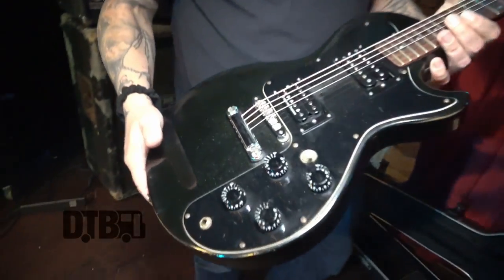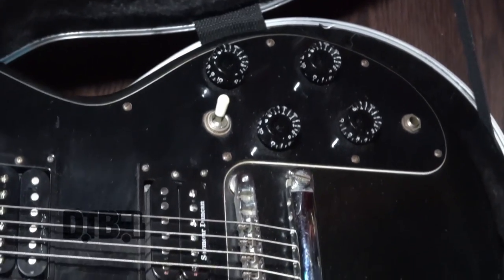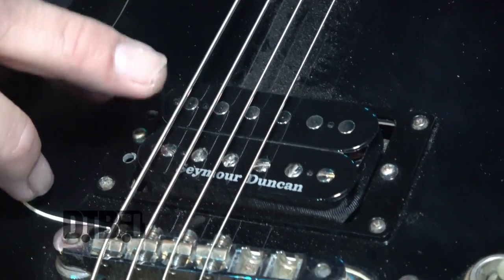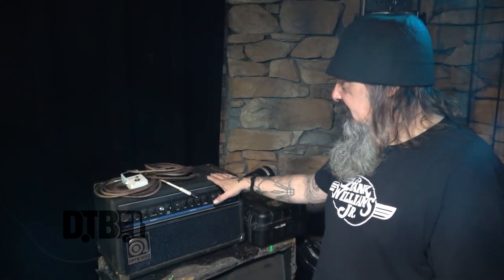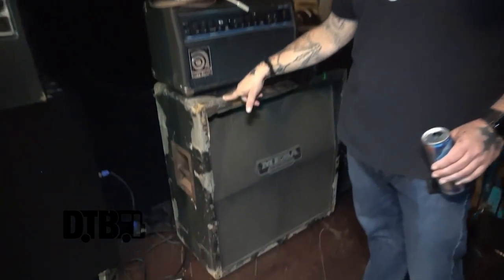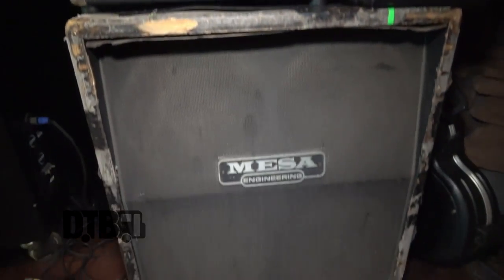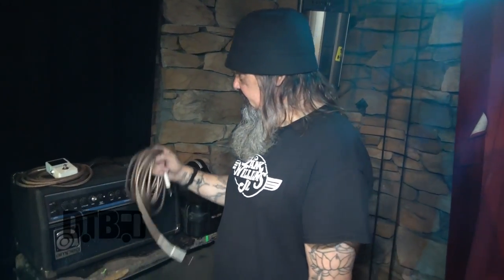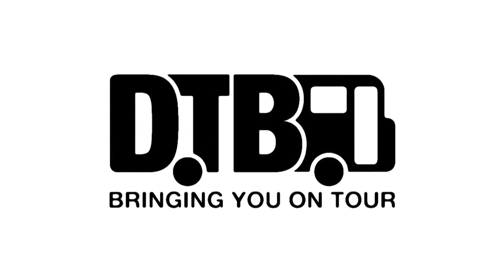Eyehategod's Jimmy Bower - GEAR MASTERS Ep. 406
On this episode of DTB’s “Gear Masters”, Jimmy Bower, guitarist of the sludge metal band, Eyehategod, shows off the gear that he uses onstage, while on their spring U.S. tour with BAT, Come to Grief, Escuela Grind, and SNAFU. Eyehategod is currently supporting their newest album, A History of Nomadic Behavior.

Video summary:
00:00 Introduction
00:15 Guitar
02:28 Amp/Cabinet
05:14 Cables/Picks
05:49 Goodbyes